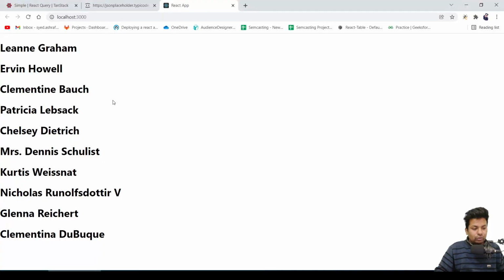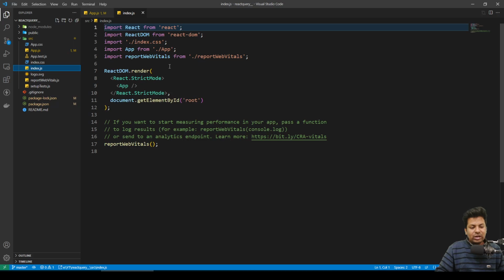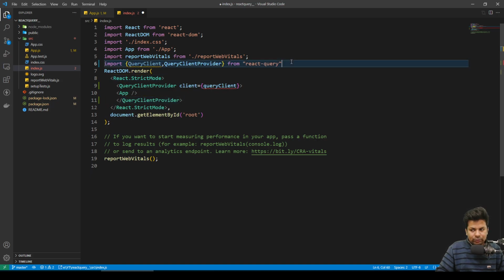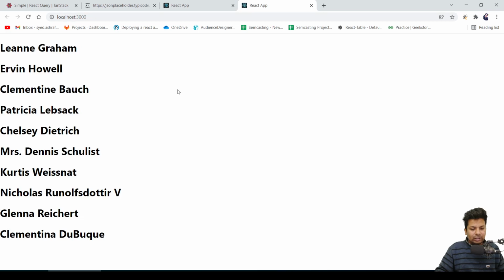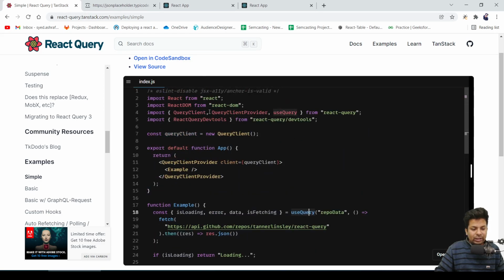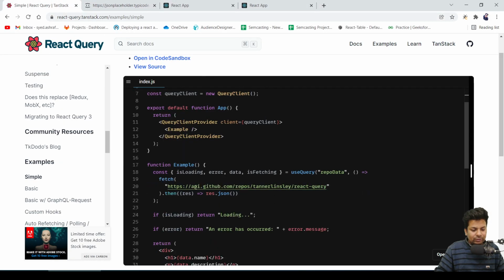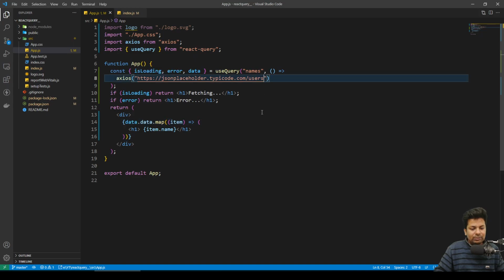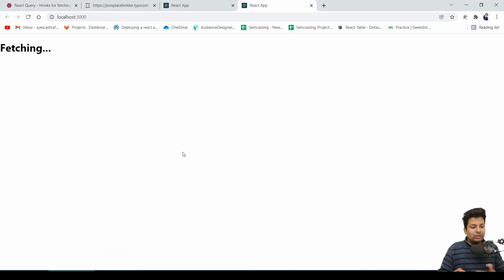React Query - A replacement for axios/fetch